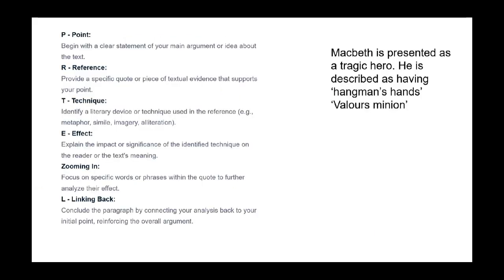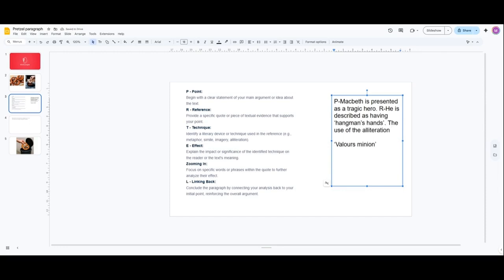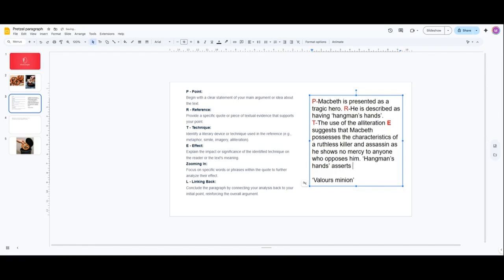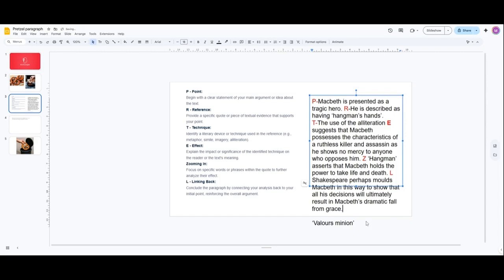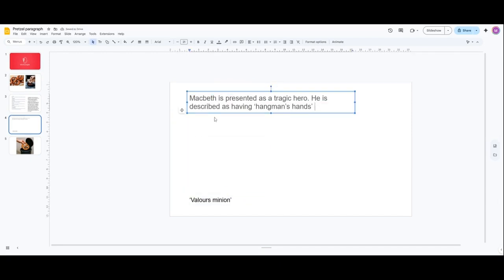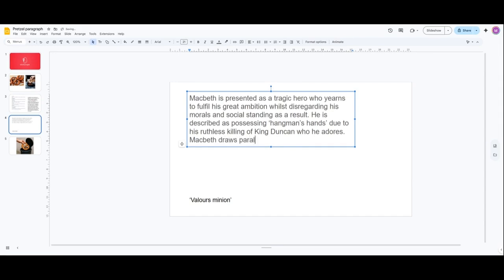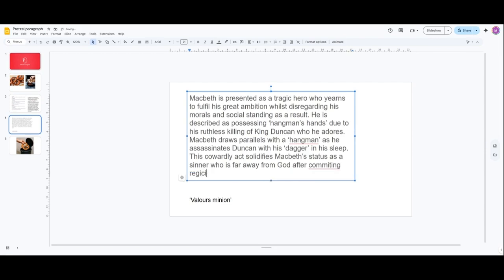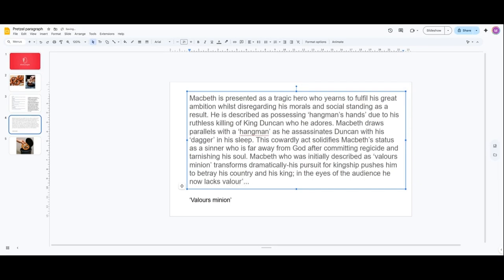Pretzel Paragraphs Explained 🥨 | Boost Your English Grade FAST!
Want to write high-scoring paragraphs in your GCSE English exam? 📝
Learn the Pretzel Paragraph technique — a simple, effective way to structure your answers and impress examiners!

In this video, you’ll discover:
✅ What Pretzel Paragraphs are
✅ How to use them in your English Language & Literature essays
✅ Real examples broken down step-by-step
✅ Top tips to level up your writing fast

Perfect for students aiming for grades 7-9!